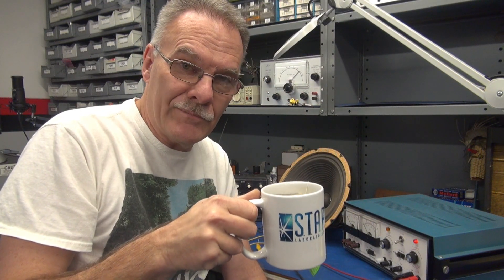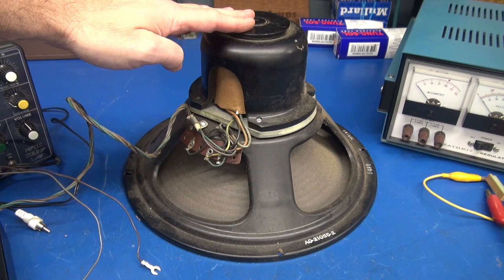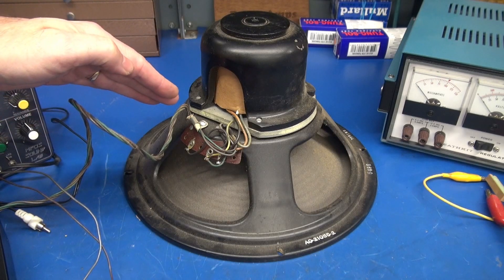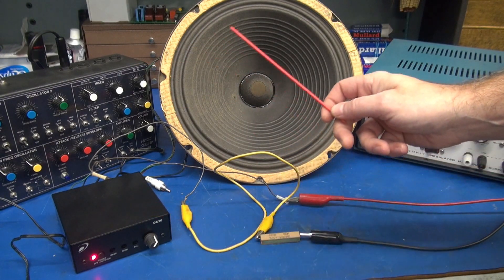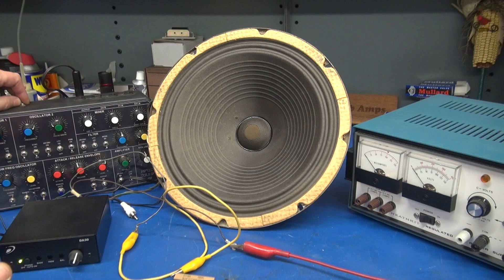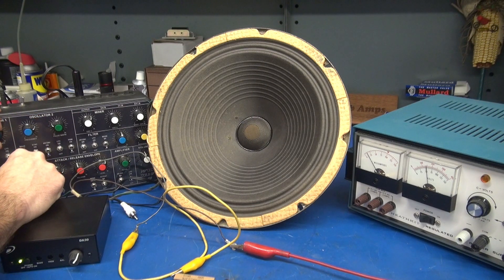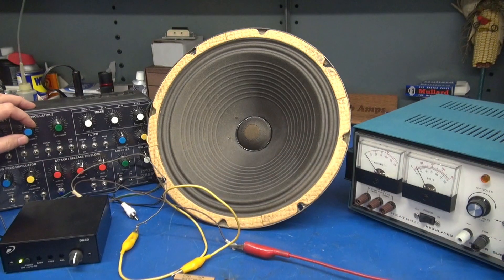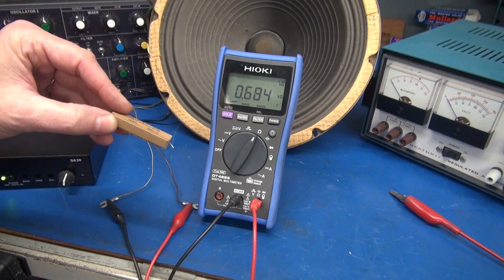How to test vintage Hammond console radio speaker using synth and Heathkit high voltage power supply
These old speakers utilized an electro magnet that doubled as the power supply choke. You can test them using a bench high DC voltage supply and current limiting resistor. Even wiothout current applied to the coil, you will achieve music from the speaker, however it will be weak. This tek Tip will aid you in troubleshooting low audio from your old tube radio.